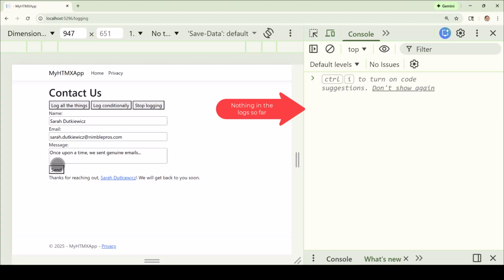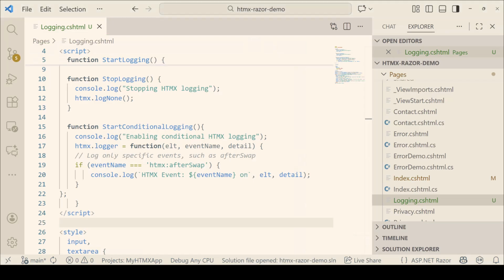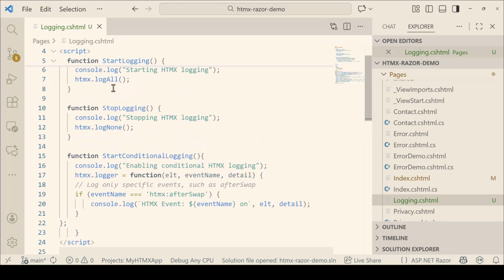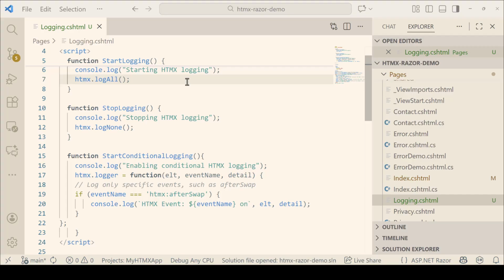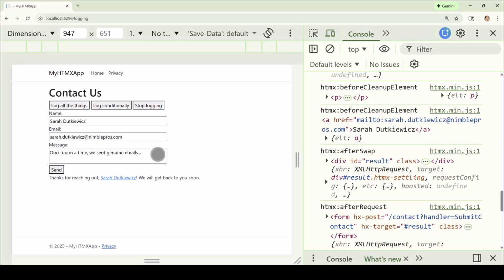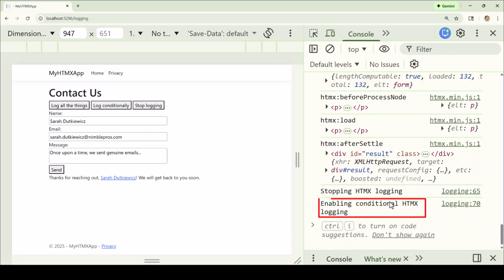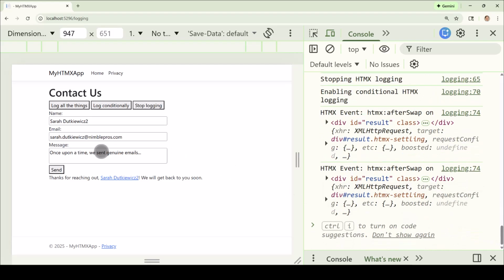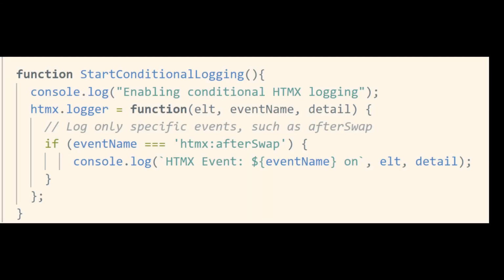HTMX for .NET Devs - Logging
In this video in our series on HTMX for .NET Devs, we look at how to log all events, conditionally log events, and stop logging.

The code for this demo can be found in this GitHub repo